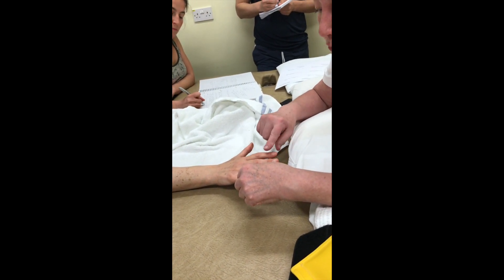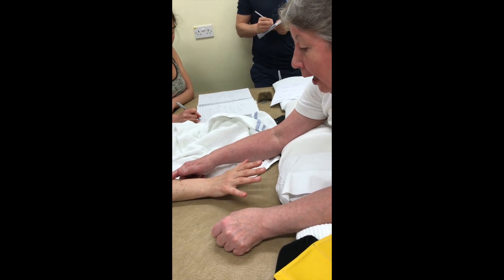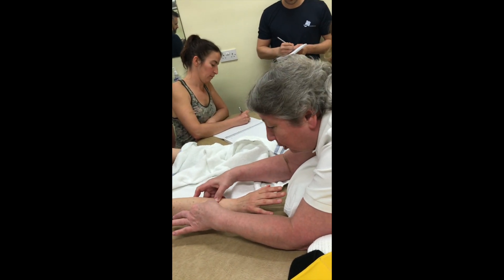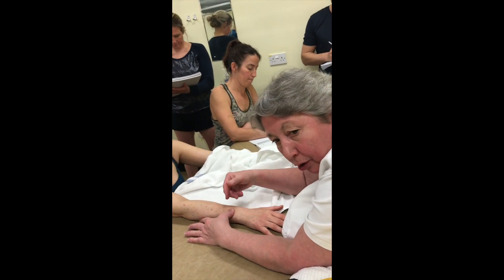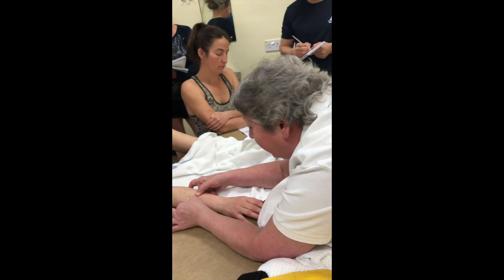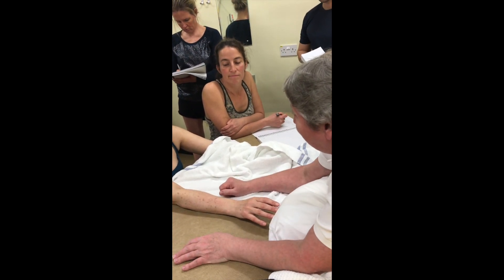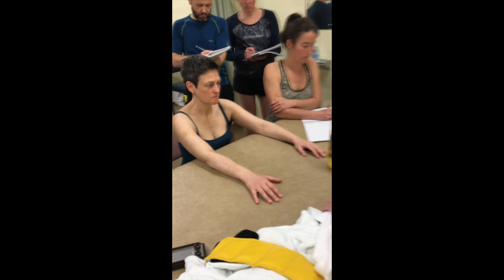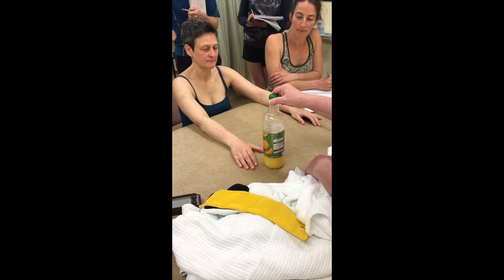Stimulating the extensor muscles of the forearm for early grasp recovery BBTA July 2020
Improving the co-activation of forearm muscles acting over the wrist, to develop the postural stability required for initial grasp and shaping around an object, is an essential component of recovery of hand function in the neurological patient.